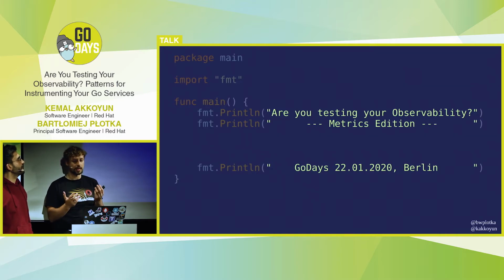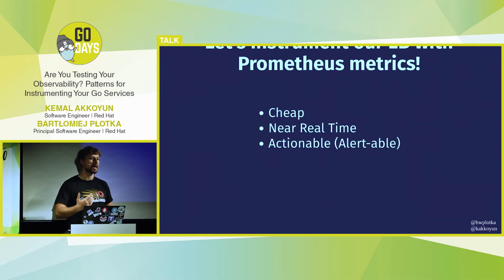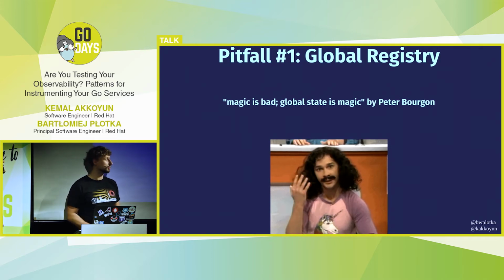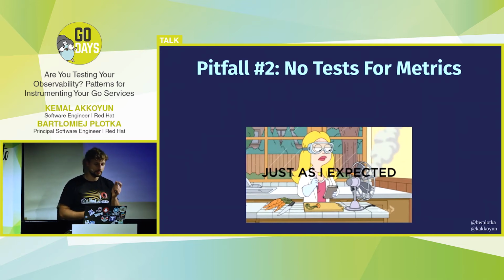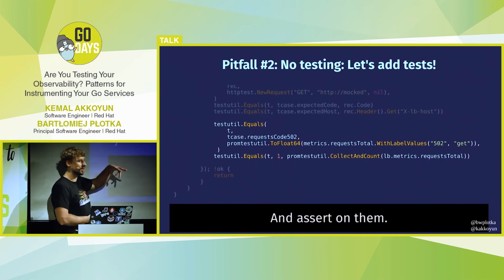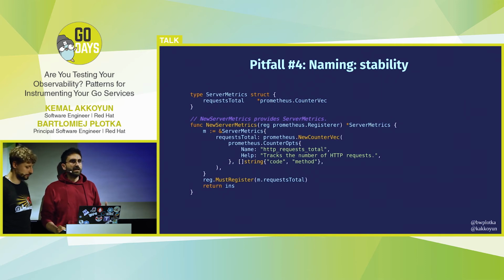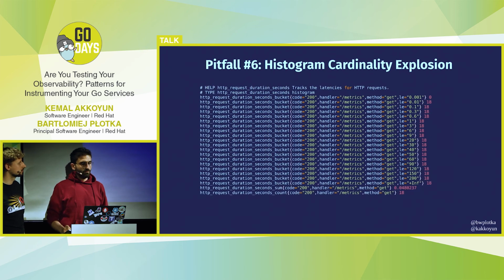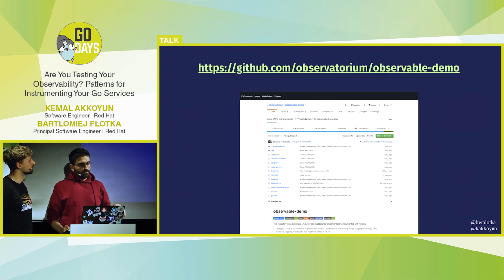Are You Testing Your Observability? Patterns for Instrumenting Your Go Services | Kemal & Bartłomiej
» Lecture title: Are You Testing Your Observability? Patterns for Instrumenting Your Go Services
» Speaker: Kemal Akkoyun & Bartłomiej Płotka

TALK DESCRIPTION
Observability is the key to understand how your application runs and behaves in action. This is especially true for distributed environments like Kubernetes, where users run Cloud-Native microservices often written in Go.
Among many other observability signals like logs and traces, the metrics signal has a substantial role. Sampled measurements observed throughout the system are crucial for monitoring the health of the applications and, they enable real-time, actionable alerting. While there are many open-source robust libraries, in various languages, that allow us to easily instrument services for backends like Prometheus, there are still numerous possibilities to make a mistake or misuse those libraries.
During this talk, two engineers from Red Hat: Kemal and Bartek (Prometheus and Thanos project maintainer) will discuss valuable patterns and best practices for instrumenting your Go application. The speakers will go through common pitfalls and failure cases while sharing valuable insights and methods to avoid those mistakes. In addition, this talk will demonstrate, how to leverage Go unit testing to verify the correctness of your observability signals. How it helps and why it is important. Last but not least, the talk will cover a demo of the example instrumented Go application based on the experience and projects we maintain.
The audience will leave knowing how to answer the following important questions:
What are the essential metrics that all Go Services should have?
Should you test your observability? What are the ways to test it on a unit-test level?
What are the common mistakes while instrumenting Go services and how to avoid them?
And more!